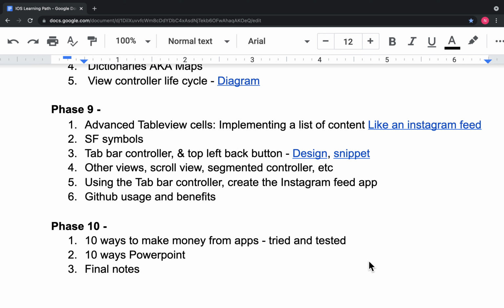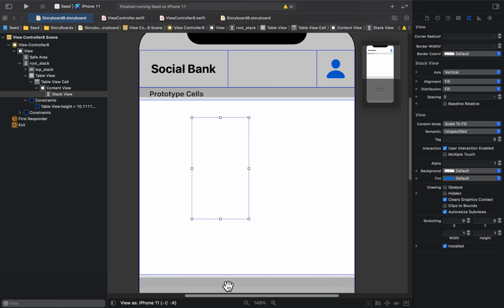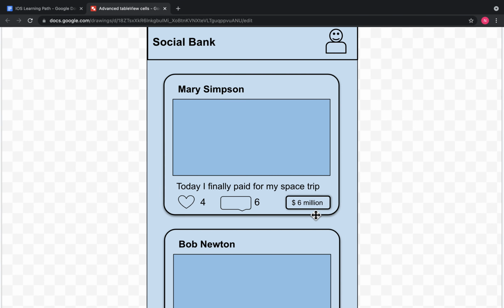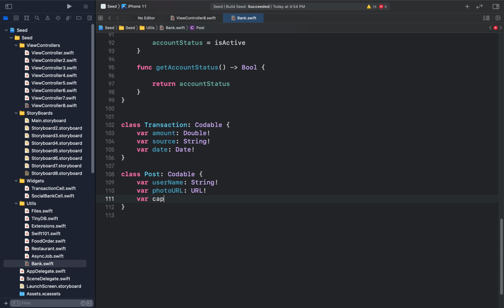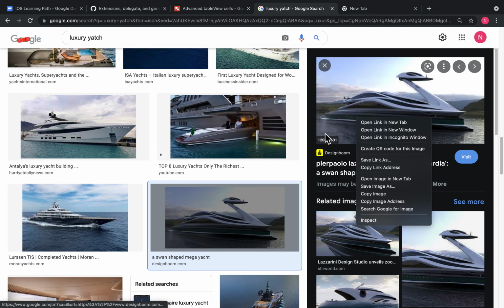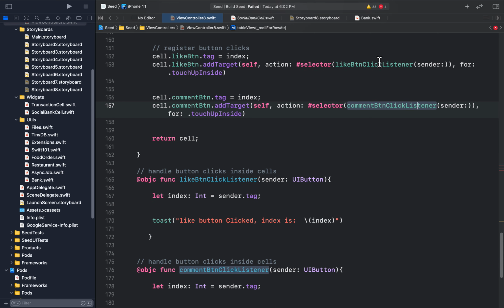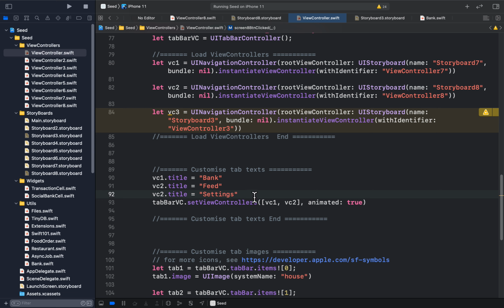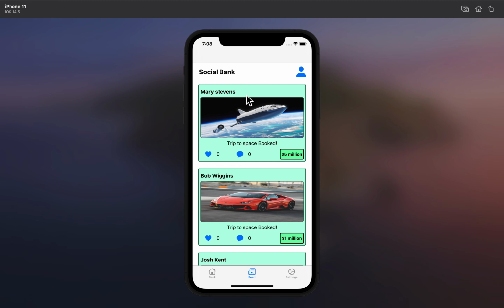Learn IOS - Phase 9: Advanced TableView cells like Instagram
The ninth phase of a 10 phase journey on learning iPhone app development.
This video dives into:
1. Creating instagram like TableView Cells
2. TabBarController simple example
3. IOS icon packs, - SF symbols